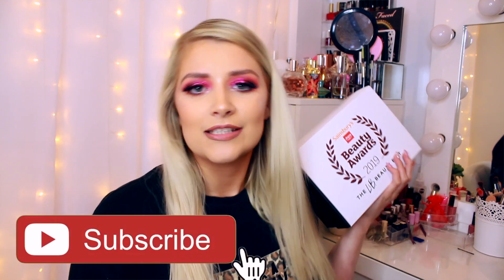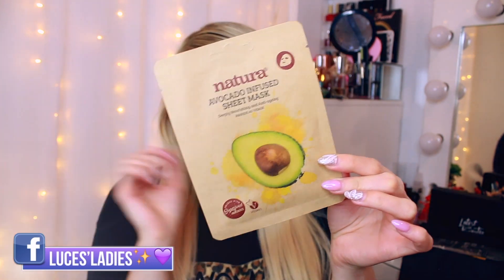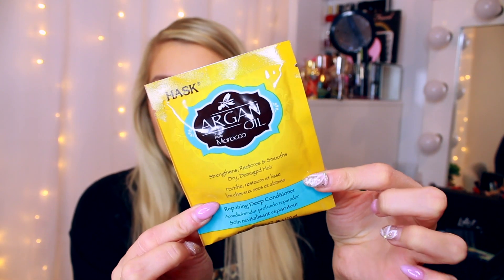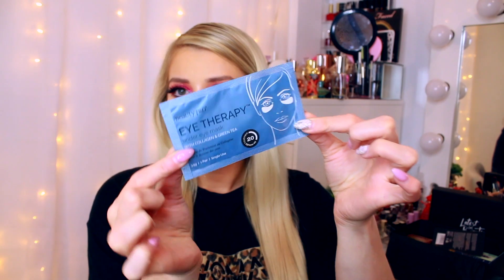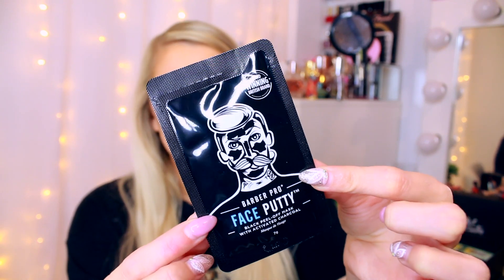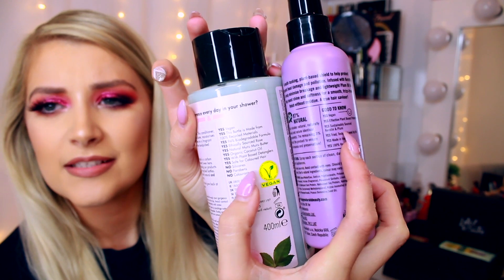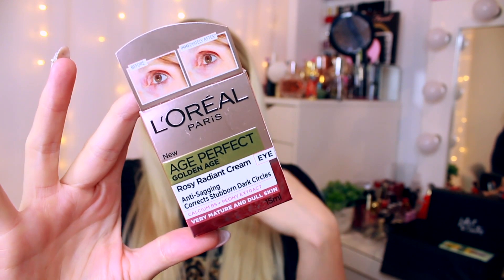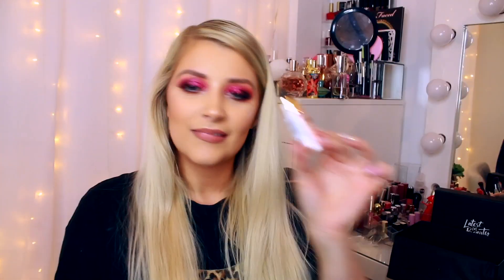Sainsbury X Latest In Beauty Collab Unboxing 2019 | Luce Stephenson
Welcome back! Today we are going to be doing a unboxing haul on the FIRST EVER Sainsbury's and Latest In Beauty Collaboration Box - Beauty Awards 2019 - The LIB Beauty Edit! See you in TWO DAYS TIME FOR THE LAUNCH OF VLOGTOBER

Hiii! I'm Lucy Stephenson MSc BSc (fancy or what?). I upload Wednesdays and Sundays at 6pm BST (aka UK time!) here on my channel and I make videos about all things beauty, lifestyle and fashion and show you the REALISTIC side of my life and being a Small YouTuber whilst building a career in Psychology too!